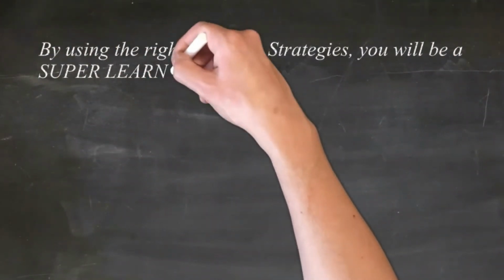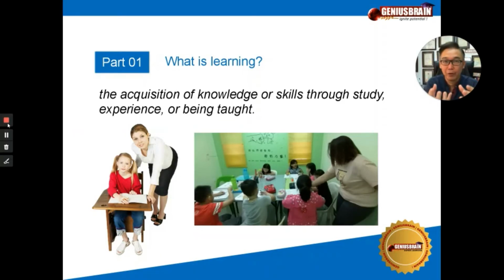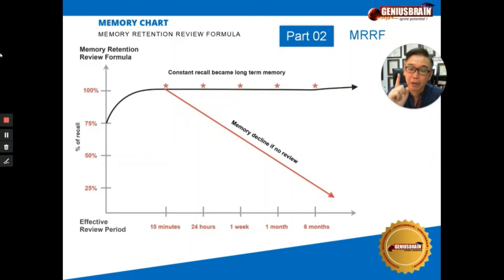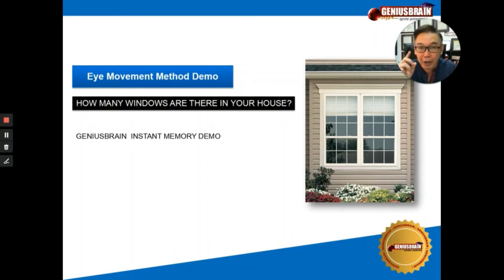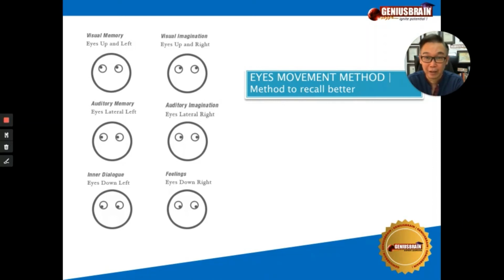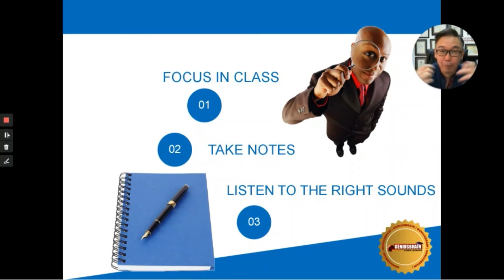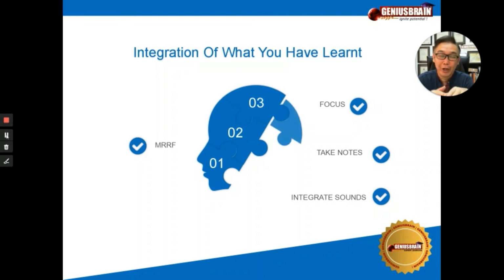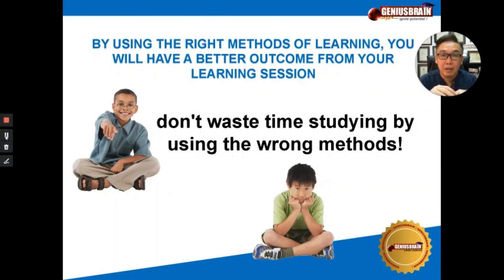PARENTS l How To Teach Your Child To Learn Smarter by Dr Thomas Hooi